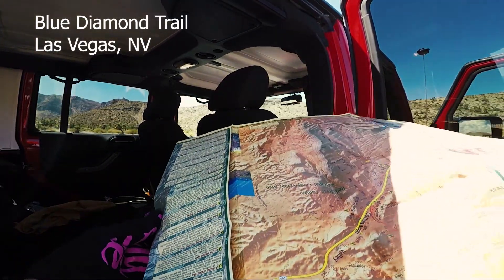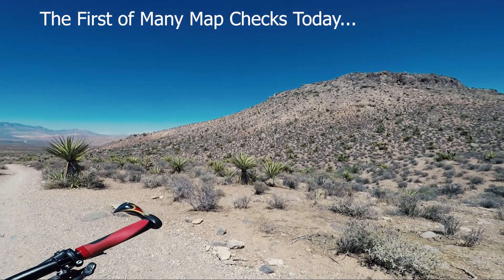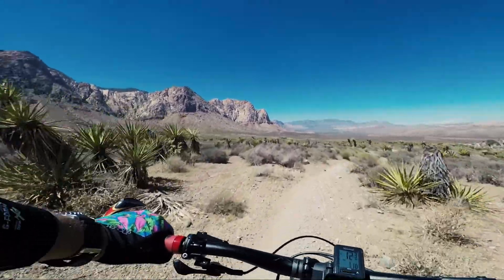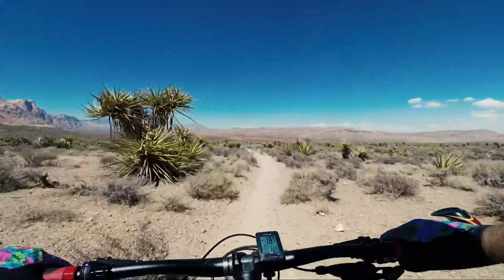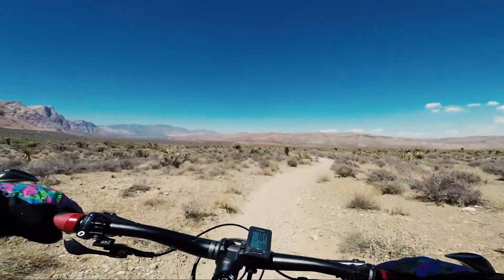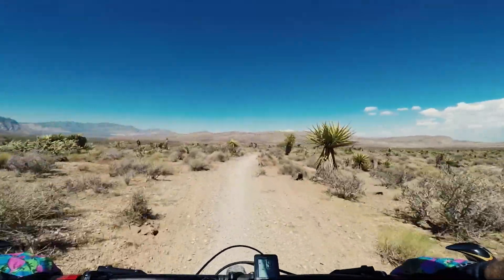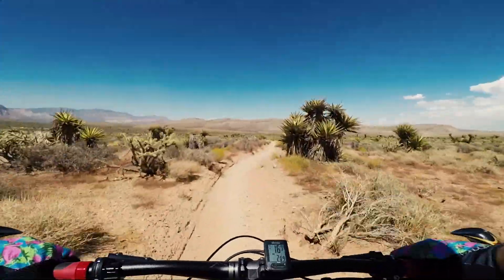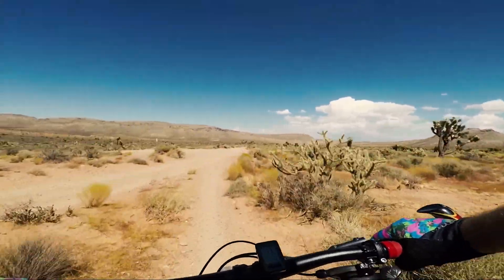Mountain Biking Ride Along at Blue Diamond Trails - Las Vegas, Nevada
Hola! Welcome to El Snido's Toy Company!

Today's video is from the Blue Diamond Trail in Blue Diamond, Nevada.  It is about 20-30 minutes from the Las Vegas strip.

Blue Diamond is the name of both a trail and a town.  The town has a small village feel and while they have a trailhead there, you can't park at it.  Instead, you can apparently park in the lot at McGhee's Bike Shop a couple blocks away and ride to the trail.  We didn't realize this at the time, so we went back out on the highway and parked at the trailhead on HWY 160.  This trailhead has restrooms but no water, so bring your own to stay hydrated (There is another hydration option, but you must watch the video to find more about that.)

What I rode in the video is more of a XC mountain biking trail, but there are options for more technical rides as well.  I will be go back next year and will probably hit it again with a better idea of where I am going.

There is a musical background in this video due to sound issues with the GoPro 5 with a gimbal.  I've got a workaround I'm trying out for later videos to help alleviate the problem.

About the Channel:
I've kind of set a bucket list for myself to ride in each of the lower 48 states.  Of course, if anyone has free tickets to the other two I wouldn't say no. :-)  Part of the reason for this channel is to bring my friends, family and anyone else along for the ride.  I can describe where I go but that's nothing compared to seeing it yourself.

Another reason for this channel is that when I started riding about 20 years ago, I had no idea what a trail would be like other than the map at the trailhead.  Hopefully some of these videos will be helpful for someone in that position who is traveling to a town I've visited and is interested in riding there.  My upcoming videos from the past season will include some of Las Vegas, NV, Fruita, CO, Bentonville, AR, Dallas, TX.  This year we will visit trails in Louisville, several states in the Northeast and maybe a trip through New Mexico or Arizona.

Also, hit the little Bell button and get notified when I post something new!

El Snido

In case someone has a question about my gear:

What I Ride:
Specialized Stumpjumper Comp Carbon 6Fattie
SRAM XX1 Eagle Drivetrain
Shimano XT Brakes
+++Time of Video - Specialized Purgatory 27.5 x 3.0
+++Now - Maxxis 27.5 x 2.8 Minion DHF/DHR tires

What I Wear:
Handup Gloves
Camelbak HAWG Pack
G-Form Knee/Shin Guards and Elbow Guards
+++Time of Video - Pearl Izumi Alp + Time ATAC Clipless Pedals
+++Now - 510 Freerider Shoes + DMR Vault Flat Pedals

Camera Gear:
GoPro Hero 5 Black
Evo SS Gimbal
Stuntman Chestmount